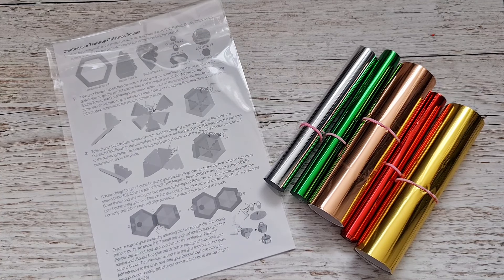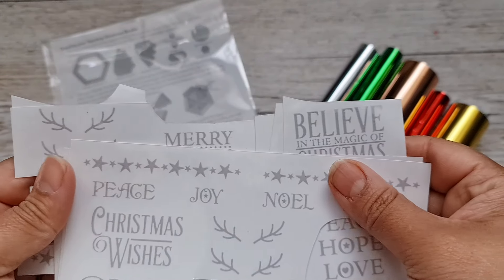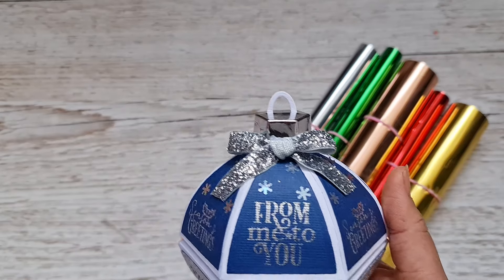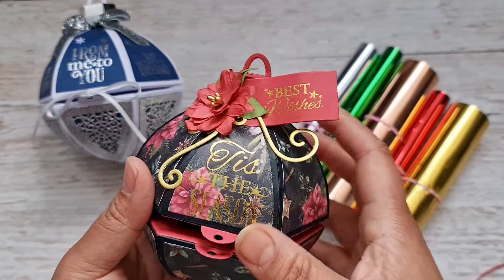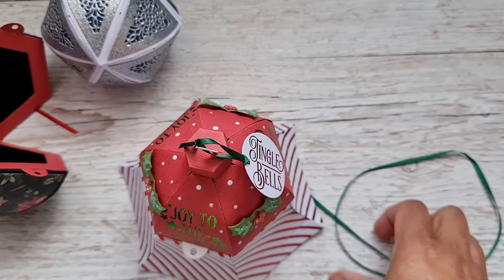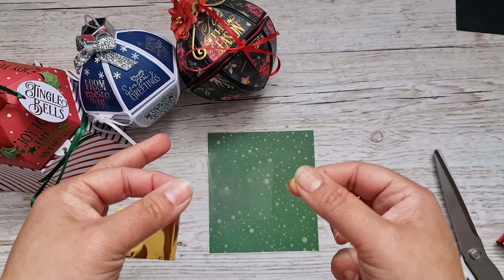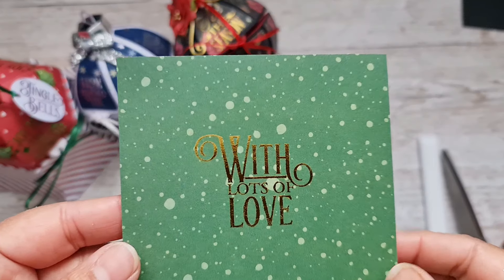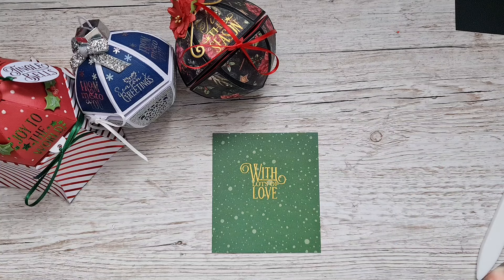Bells & Baubles | Tonic Studios | Back By Popular Demand!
Tutorial Video For Bells & Bauble

• • L I N K S O F I N T E R E S T • •

This video was NOT sponsored, requested, or paid for & all opinions are my own.